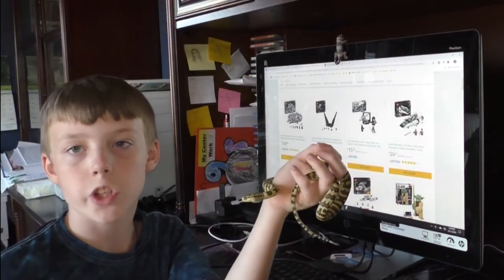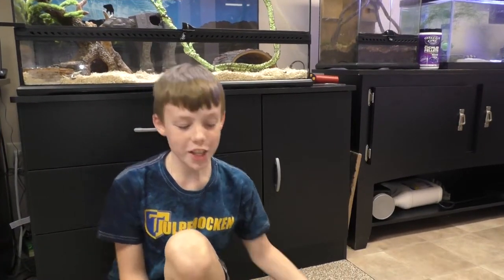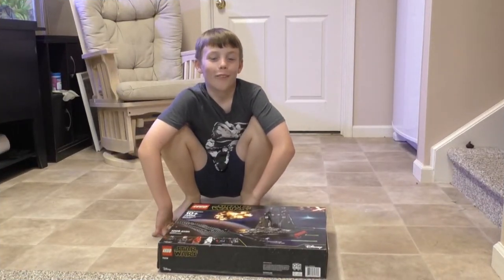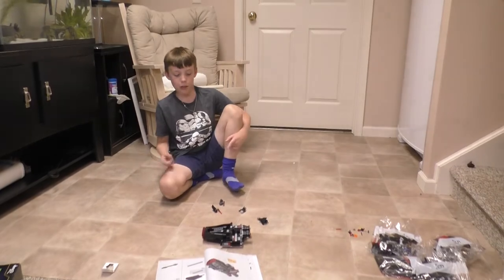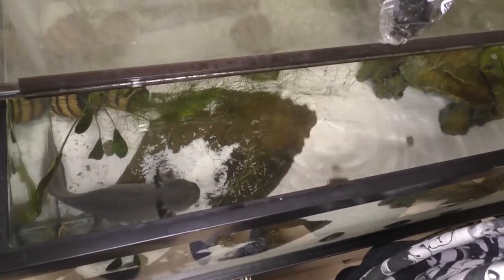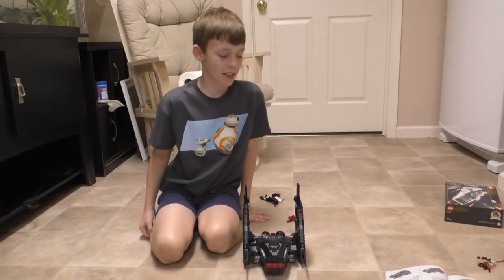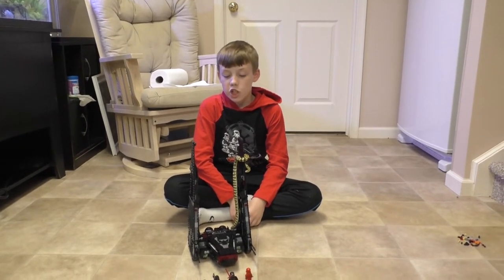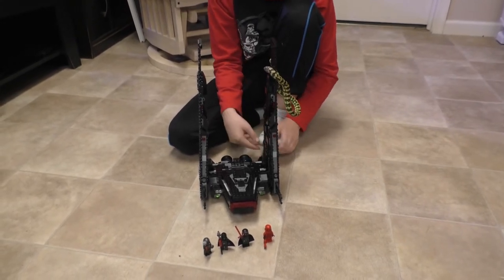Rise of Skywalker Release Celebration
To celebrate the final movie in the Skywalker saga, The Rise of Skywalker, I got a Lego set from that movie. My snake helped me pick and order it, and all of my pets "helped" me put it together.

This video is appropriate for adults, kids, and families.